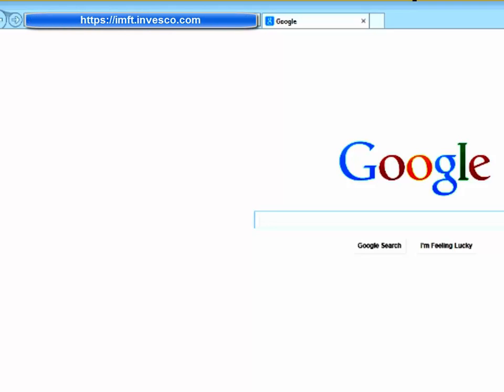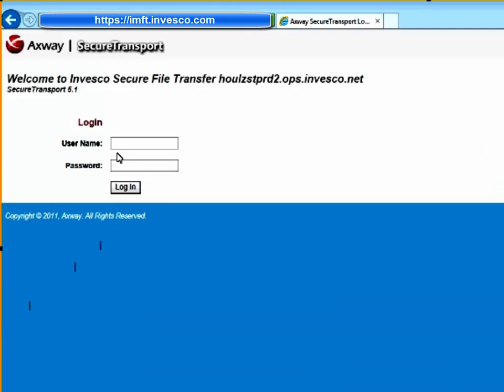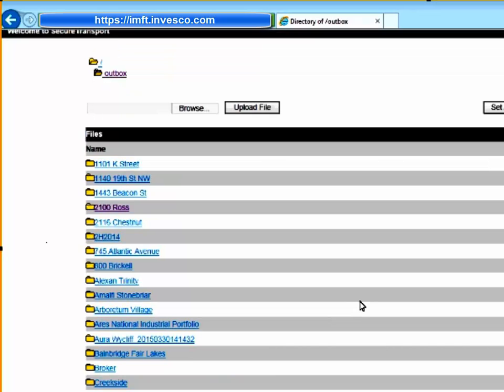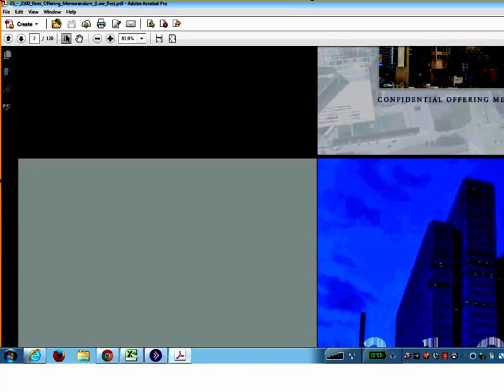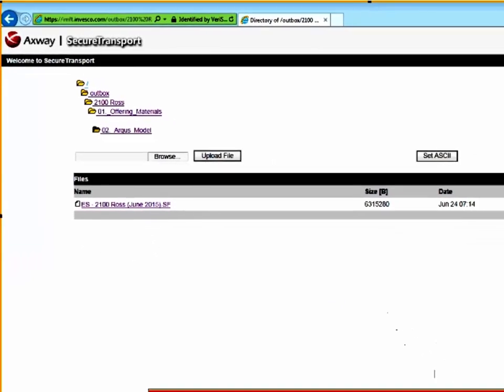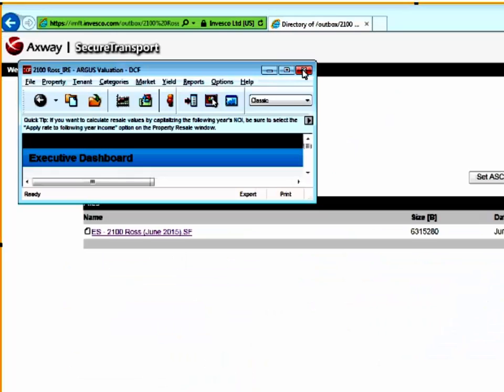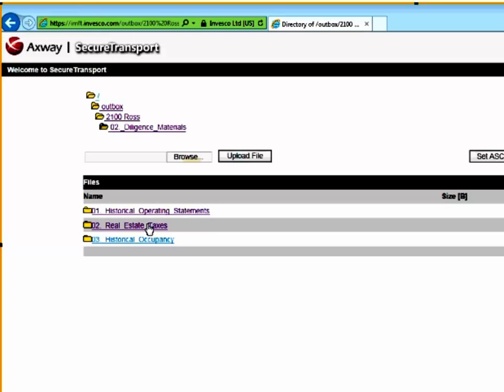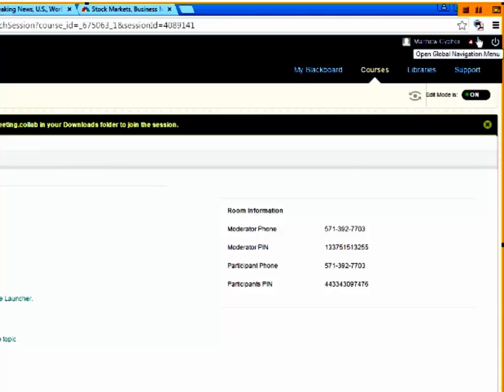Accessing the IRE ftp Site Final